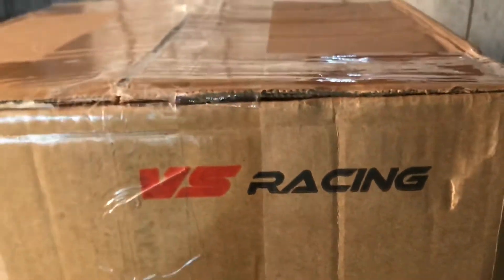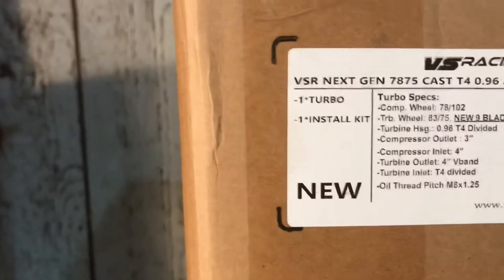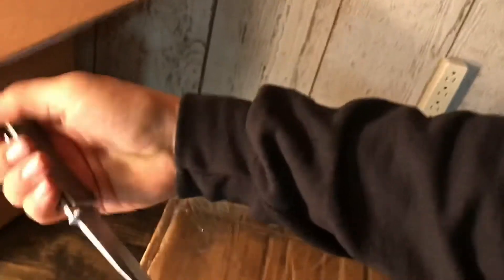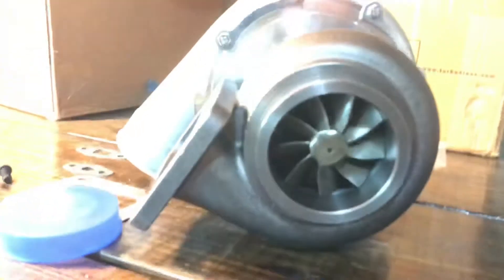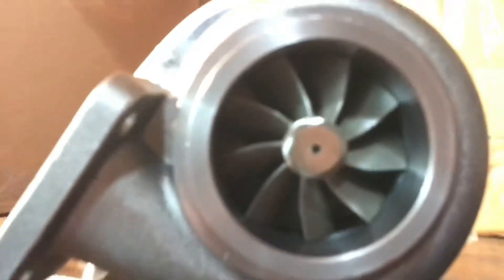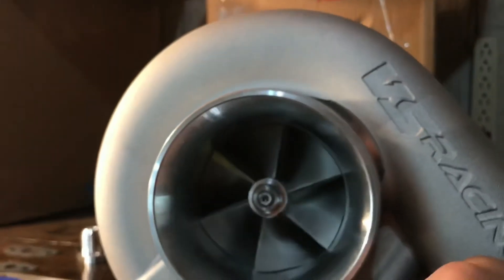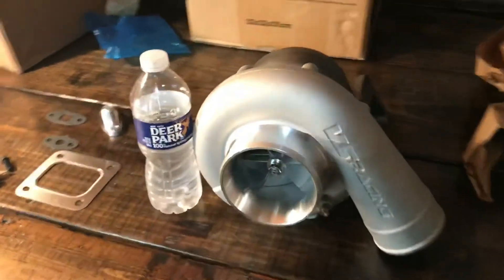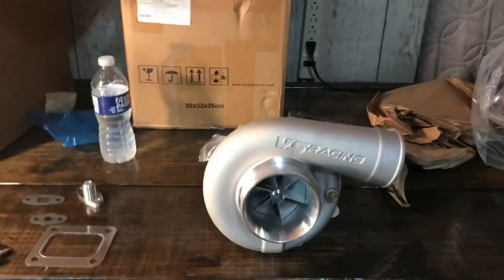VS Racing Turbo 7875 Next Gen Cast *UNBOXING REVIEW* (VSR Turbo)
Unboxing the (VS Racing) VSR 7875 .96 ar Next Gen Cast for the rear mount turbo setup to boost The Sinister S10!

Update
- I've put several hundred miles on the turbo now. I've got a bone stock 4.8 Vortec (out of a Chevy Silverado)with Sanderson shorty headers connected to a Y pipe and the VS Racing 7875 is mounted under the bed behind the passenger seat.  3" piping coming off the 3" V band exhaust side of the turbo going to an electric cutout right before the axle followed by a single in, single out stock muffler for the super quiet option when needed.
-BOOST LAG- As you can imagine when you have a turbo it has to build up pressure on the charge pipe and when you have the turbo mounted that far from the engine it has a lot of charge pipe to fill up, for this reason I went with 2" piping from the turbo to the engine. I AM NOT RUNNING AN INTERCOOLER, my idea is that by the time the the air travels from the turbo all the way to the engine that it will have cooled off enough. I've viewed some date and it seems like the temps stay down unless I'm doing a hard pull...might not be the best during a hot summer track day... We'll see..